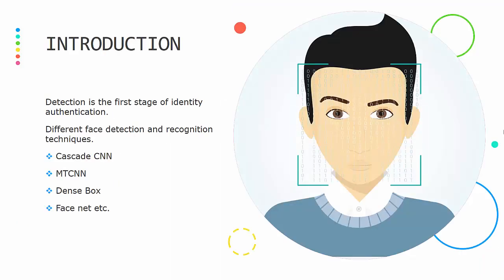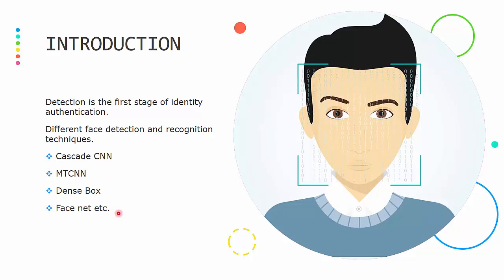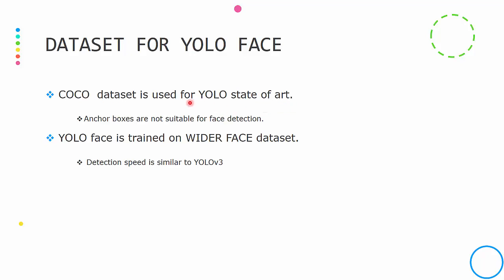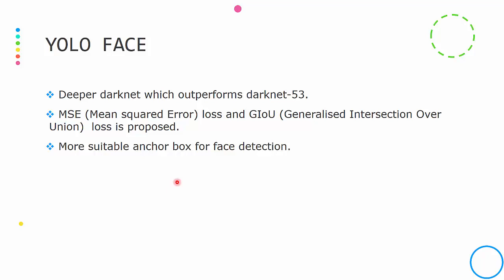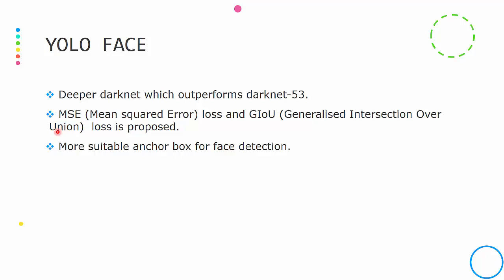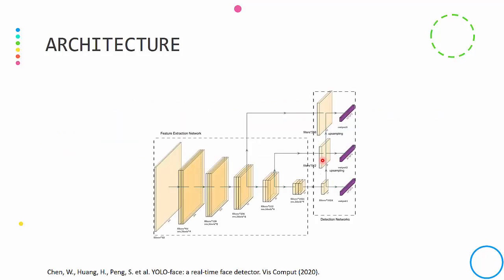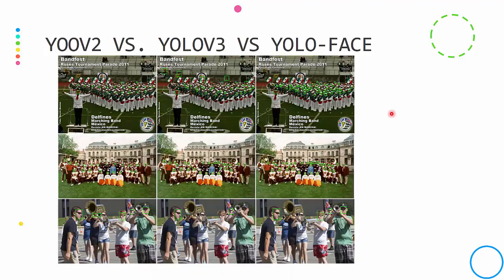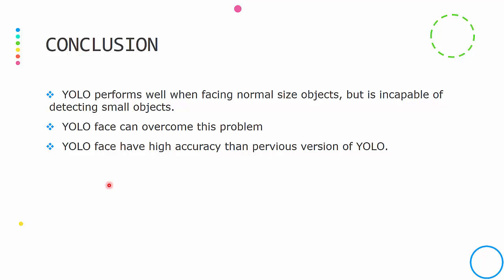Introduction to YOLO- face